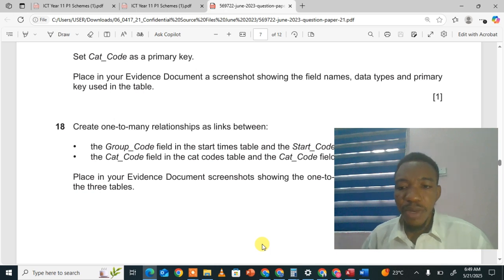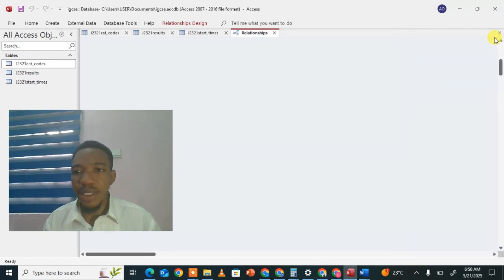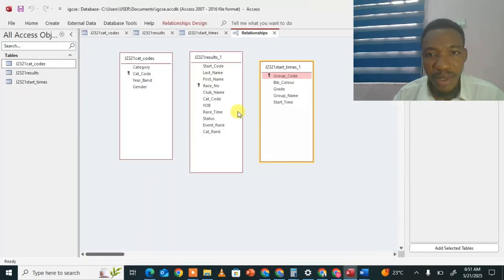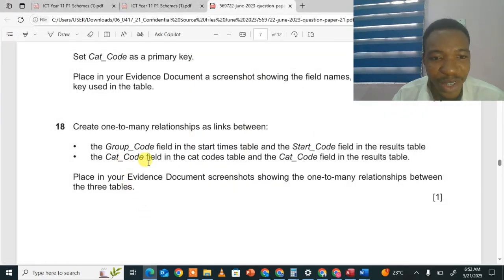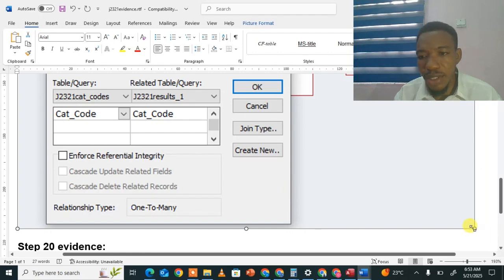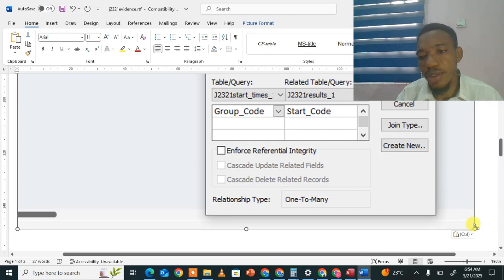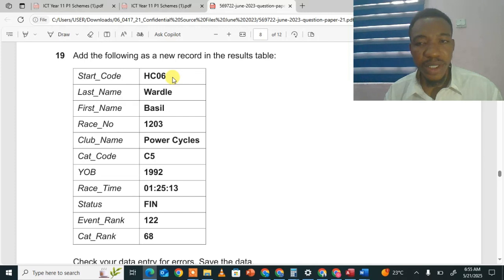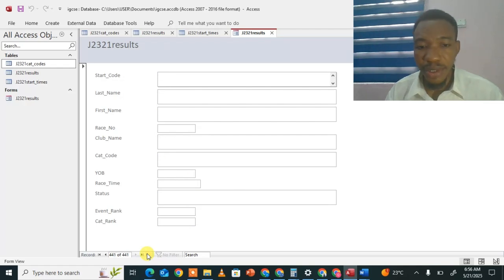Part 2 Database IGCSE